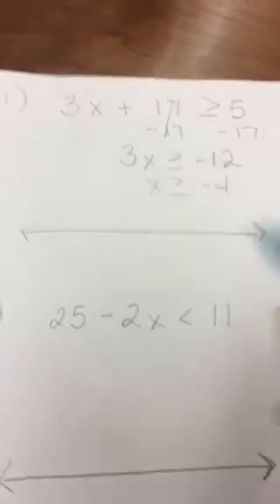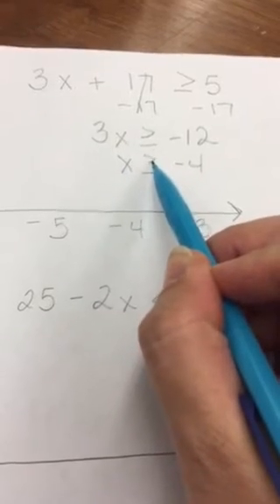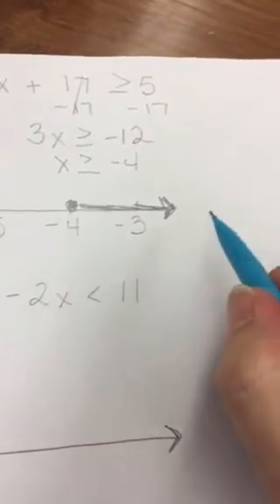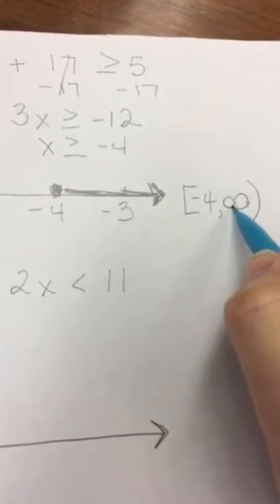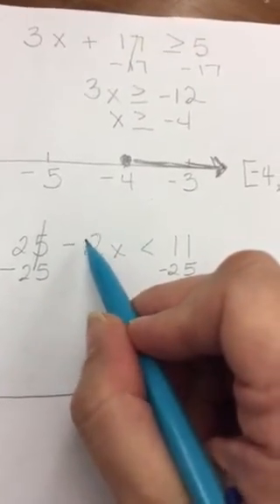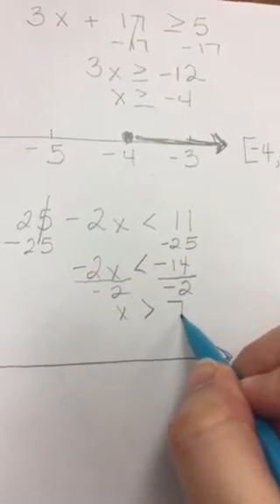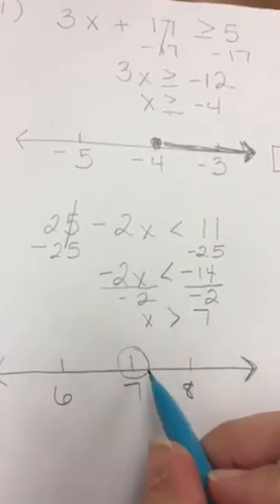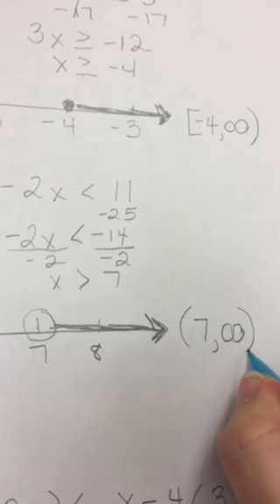Solving linear inequalities part 1